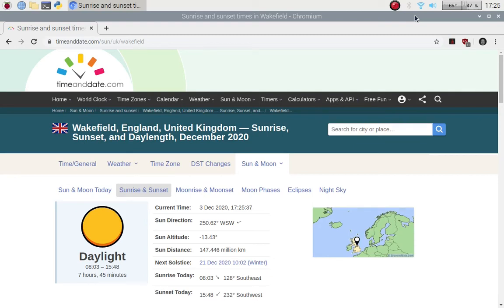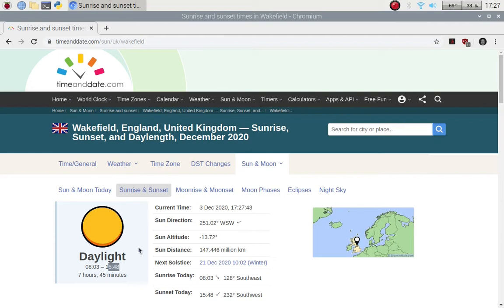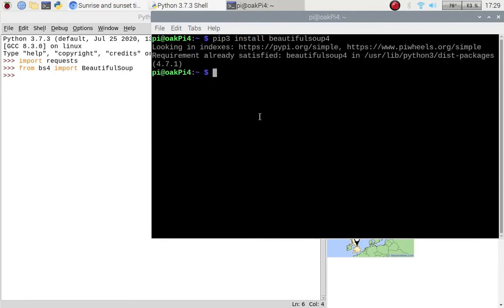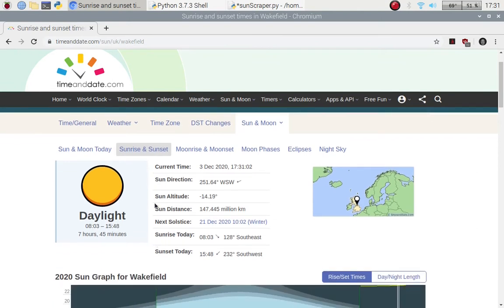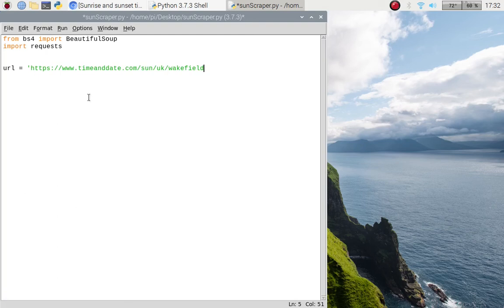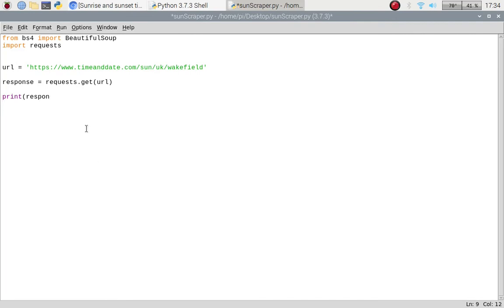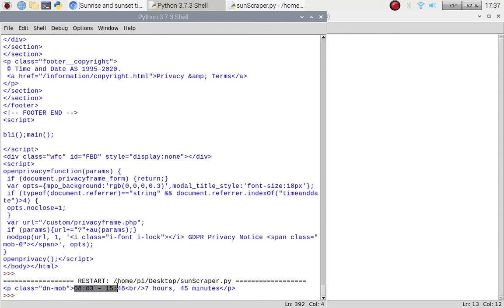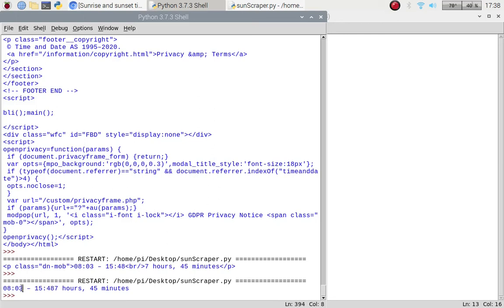Introductory to web scraping on your Raspberry Pi Raspbian, Raspberry Pi OS or Linux.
In this video I show you as an easy example how to web scrape the sunset and sunrise times. This is for my Home Heating & Security Control Project but the principle is the same.

As I'm coding this in real time and don't cut out my mistakes I make along the way, you get to see and hear me working out how to rectify any issues.

If you have enjoyed this video, please click that LIKE button.